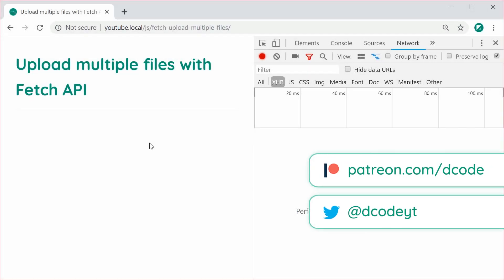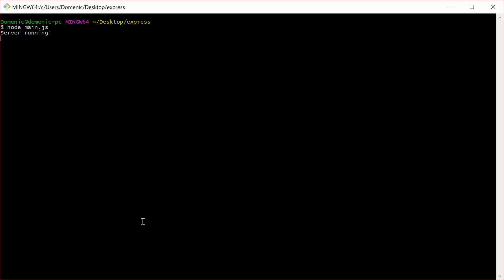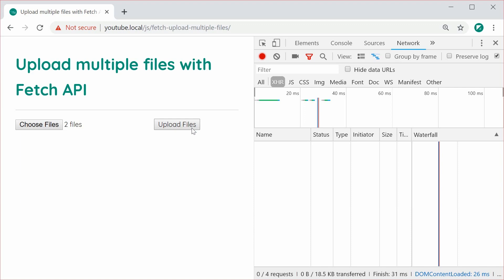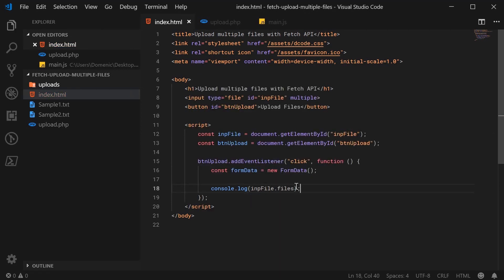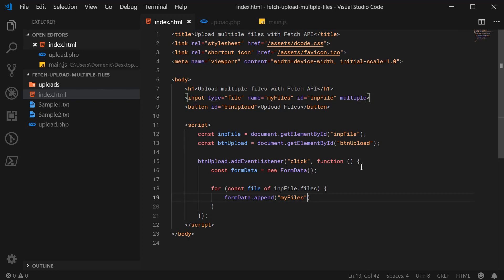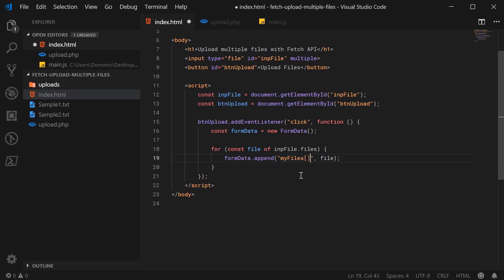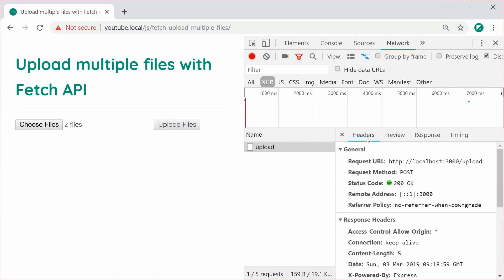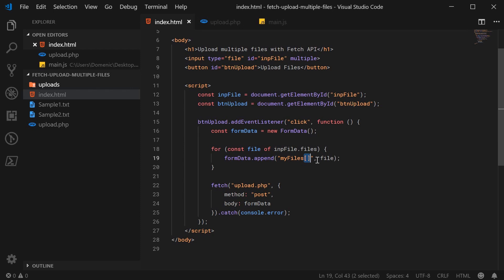Upload multiple files with Fetch - JavaScript Tutorial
In this video we'll be taking a look at how to upload multiple files using the Fetch API - this works by using the FormData object within JavaScript.

This video will also demonstrate two examples on the server-side, using PHP and Node.js w/ Express.